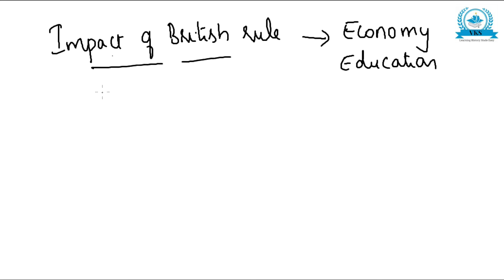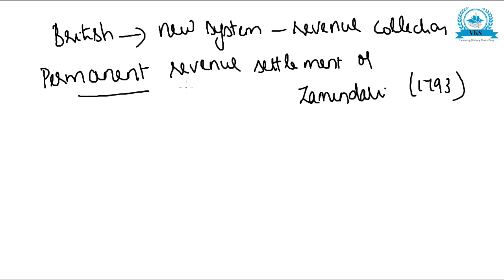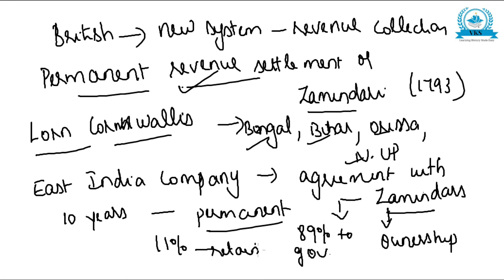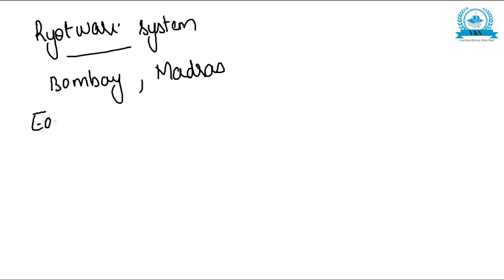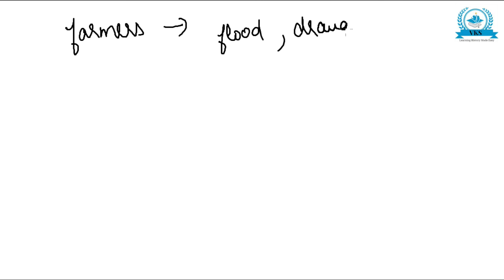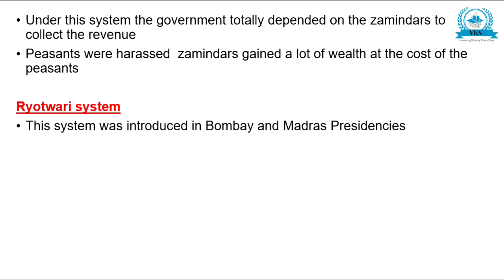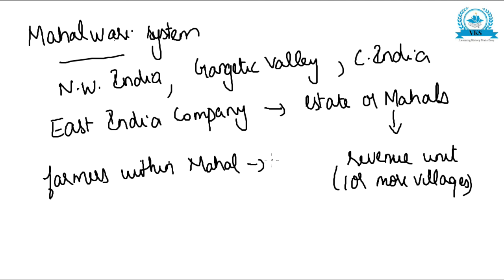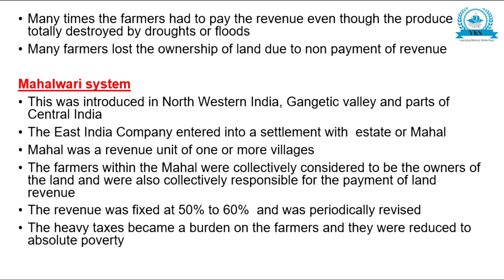Education & Economic impact of British rule; Online PU History Class; Karnataka State Syllabus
This video discusses about Education & Economic impact of British Rule

Wordlist:
Education & Economic impact of British rule, The British ruled India-200 years, Permanent revenue settlement, Zamindari system-1793, Lord Cornwallis, East India Company, Zamindars-given permanent ownership of land, Ryotwari system, Bombay and Madras Presidencies, Mahalwari system, North Western India, Gangetic valley, Mahal-revenue unit-one or more villages

Karnataka State Syllabus PUC History, UPSC History, Learning History Made Easy, India History, Education